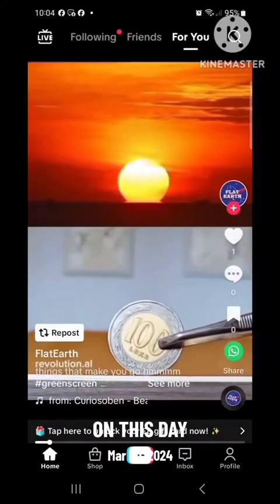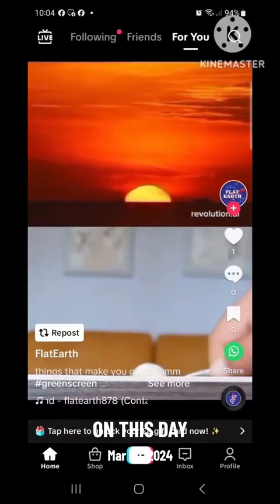Exposing a Flat Earth video for the deceptive lie it is!!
I test a flat earth claim that they say proves the sun doesn't set. I exposed the deceptive tactics used in this video and show how the test should be done. When you do this demonstration in an honest way that representative of reality, you realise the Flat earth is falsified. Flerfs often so things like this to deceive people into believing their cult ideology. However, when you see the lies.and deception, you realise the sun set falsifys the dirt pizza flat earth. Only the rotating globe earth can empirically demonstrate the sun set with precision and accuracy.